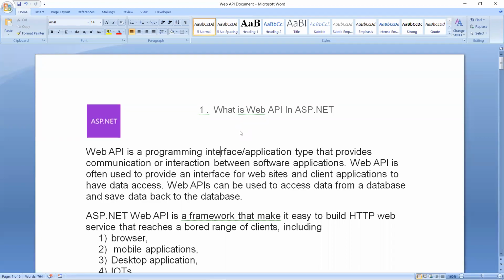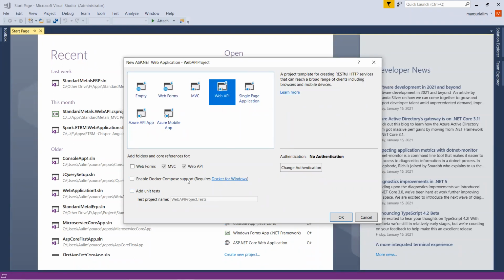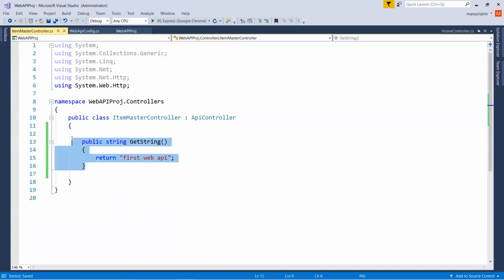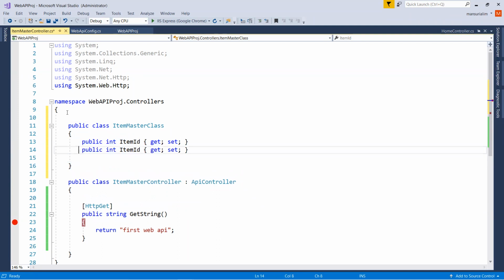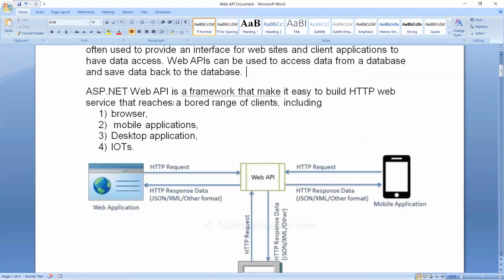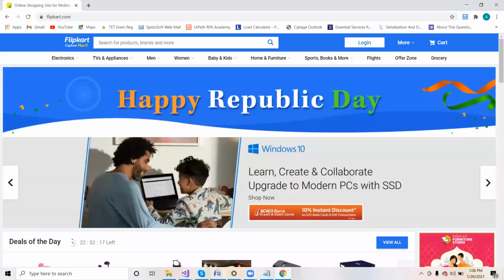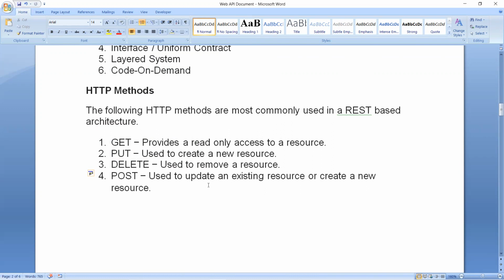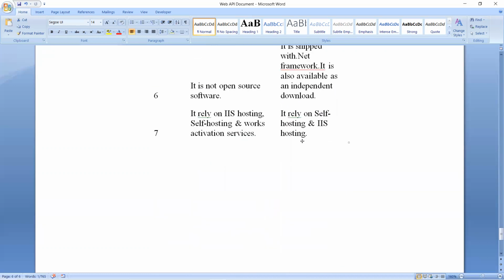1_Web API Intro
Introduction to web API in C#